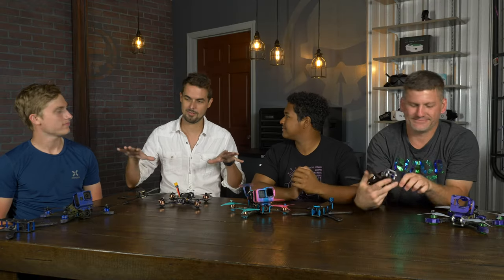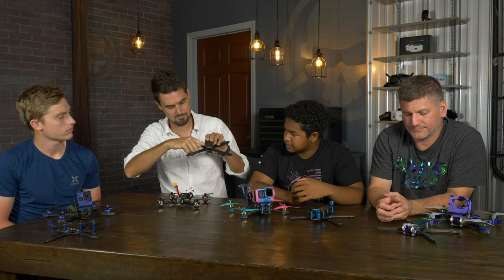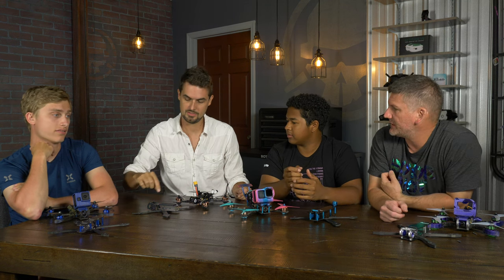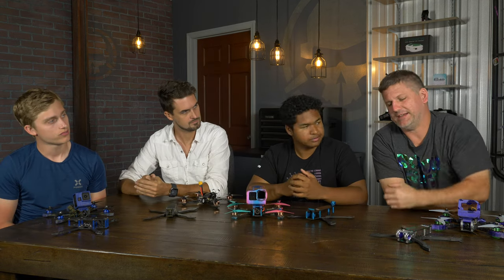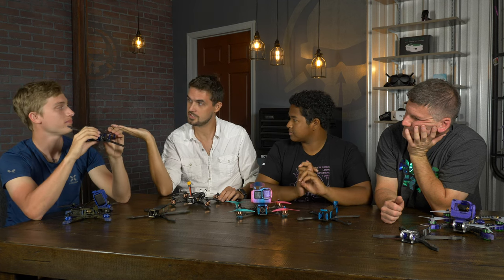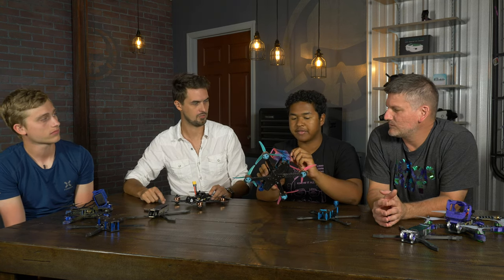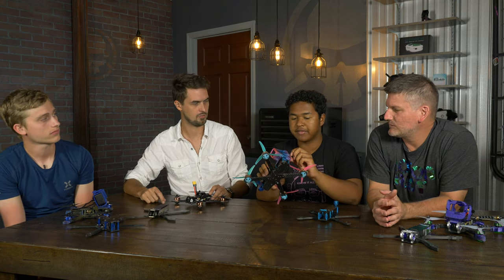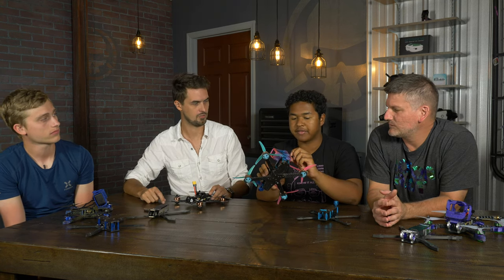What makes the BEST freestyle FPV frame?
- Production Team -
Drew Camden/Caleb Wright - Producer
Flying Home Productions - Editing Team